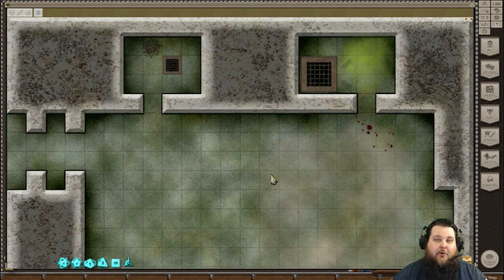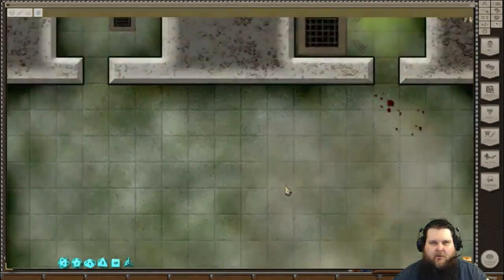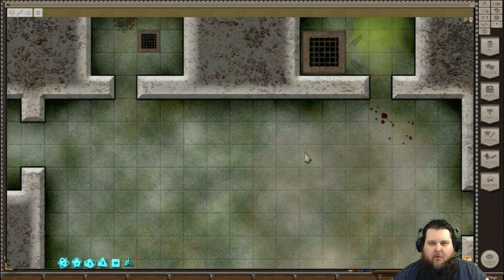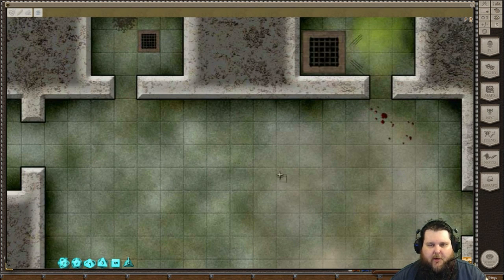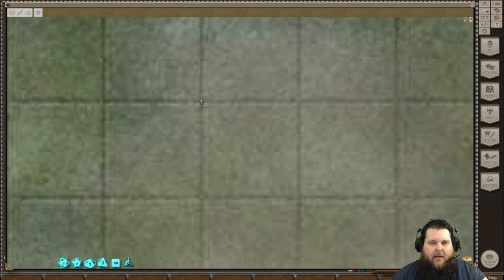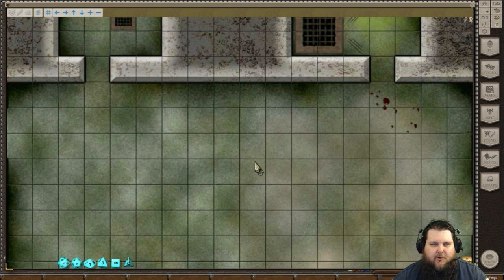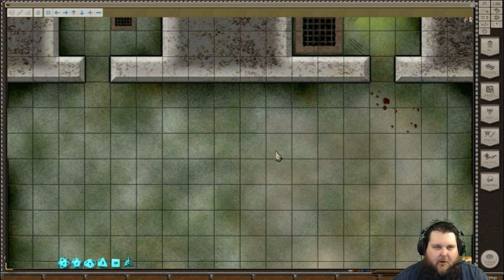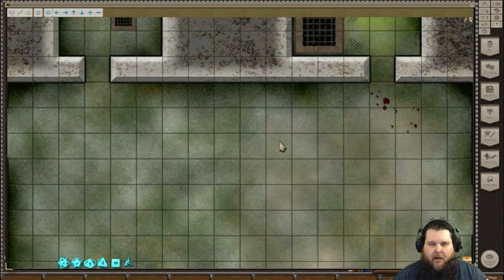How To Add a Grid Or Hex Grid To Your Map In Fantasy Grounds!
Fantasy Grounds Tutorial Series "Adding a Grid Or Hexagonal Grid To A Map In Fantasy Grounds"